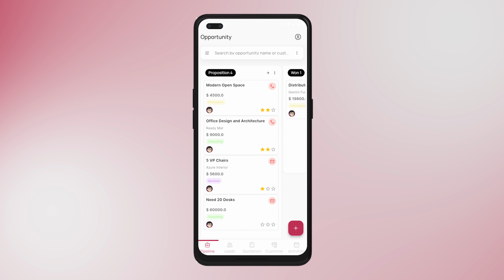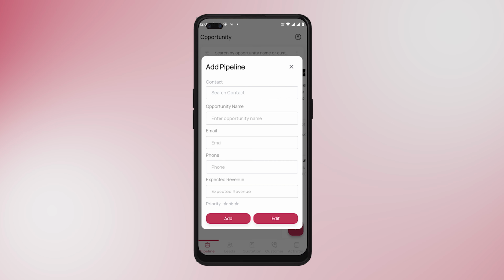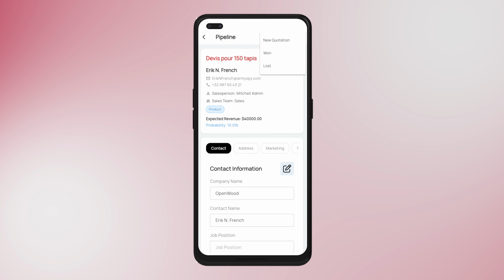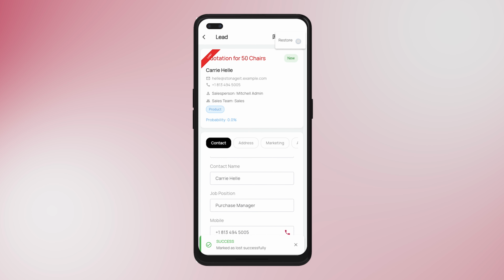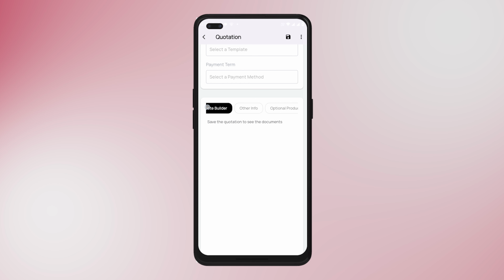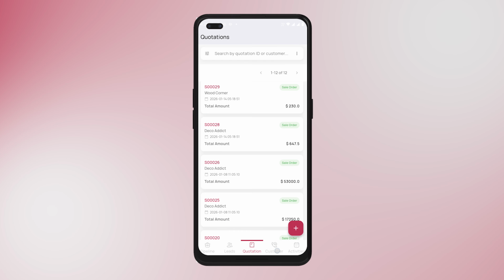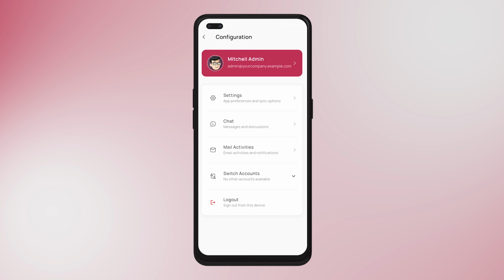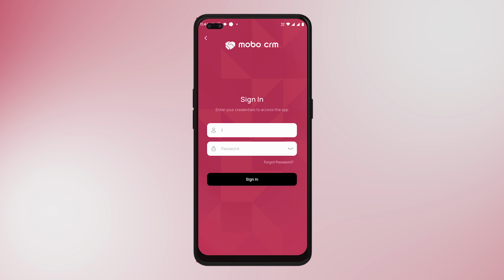How to Manage Your Odoo CRM on Mobile | Mobo CRM Tutorial | Mobo The Mobile Suite For Odoo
Supercharge your sales game with the Mobo CRM Mobile App! 🚀

Welcome to the official tutorial for Mobo CRM by Cybrosys Technologies. If you are an Odoo Community user, this app is your ultimate partner for managing your entire sales pipeline directly from your smartphone.

In this video, we walk you through every feature—from connecting to your local or live server to managing leads, creating quotations with digital signatures, and tracking your "Won" opportunities.

Why Choose Mobo CRM?
✅ Odoo Community Optimized: Specifically designed for Odoo v17 & v18.
✅ Total Mobility: Manage your pipeline, schedule activities, and send quotes from anywhere.
✅ Seamless Security: Periodic session validation to keep your sales data safe.
✅ Offline Ready: Profile data and server details are cached for quick access.

Download Mobo CRM from the Google Play Store or Apple App Store, enter your server URL, and take charge of your CRM.